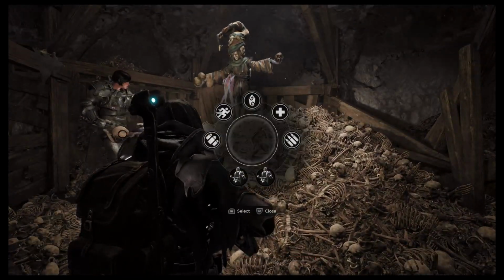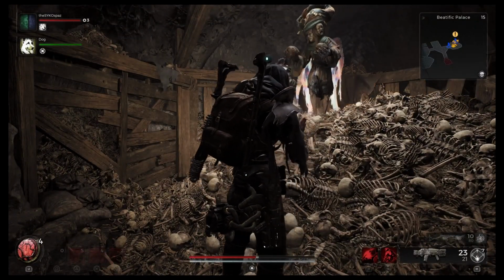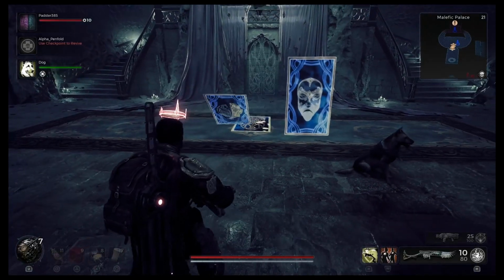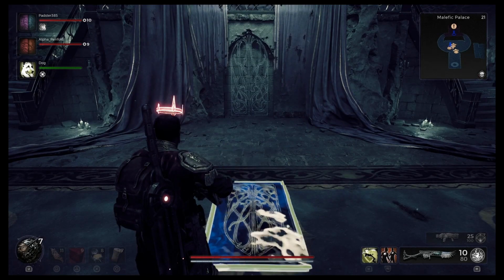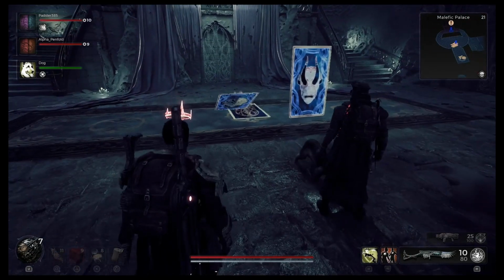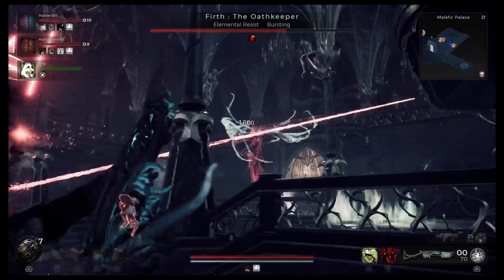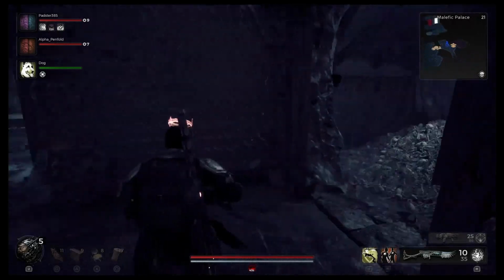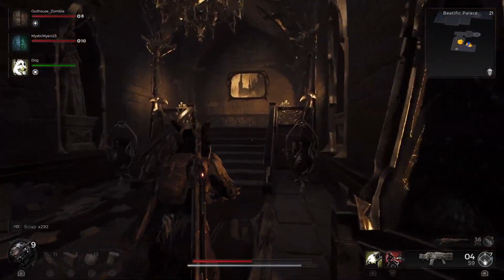All Jester Loot! | Amulets, Rings, & Mutators! | Remnant 2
Hey Everyone! In this video I cover all of the loot and materials you can get by interacting with the Jester on the Losomn world in Remnant 2! This included the Jester’s Bell Amulet, The Cataloger’s Jewel Ring, the Misfortune Mutator and the Shaed Blood Amulet!

00:00 - Start
00:06 - Intro
00:38 - Jester's Bell Amulet
00:54 - Additional Scrap
01:35 - All Different Cards/ How to Spawn Them
03:19 - One Eyed Amulet
04:26 - Devil Card & Misfortune Mutator
05:49 - Faerin/Dark Mask Objective
06:17 - Shaed Bloom Amulet
06:39 - Cataloger's Jewel Ring

If you are into the Sims4 check out my wife's AMAZING work!

GGs

-strudel